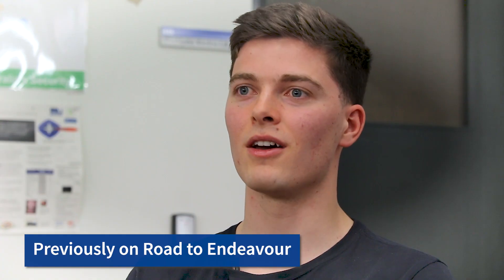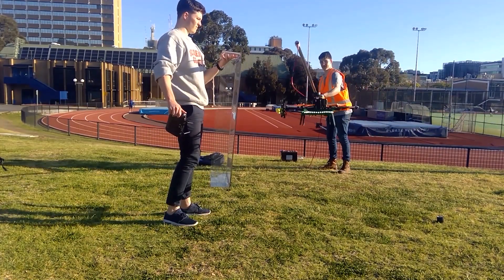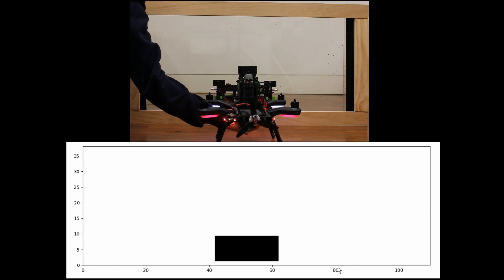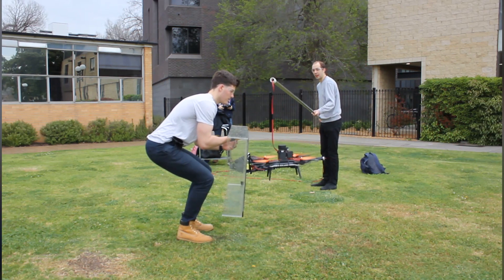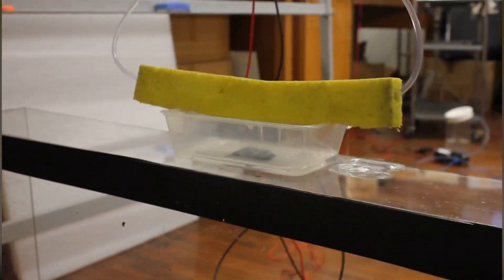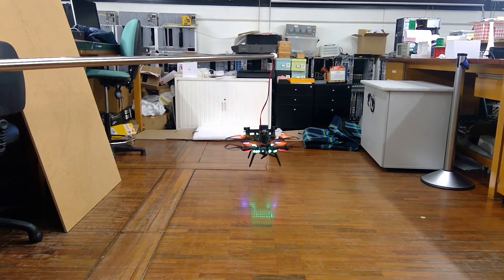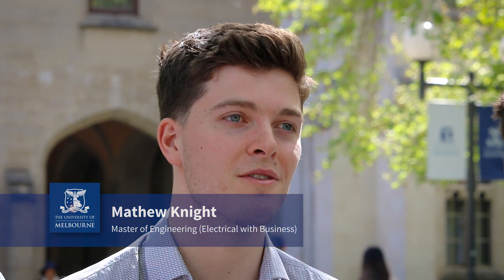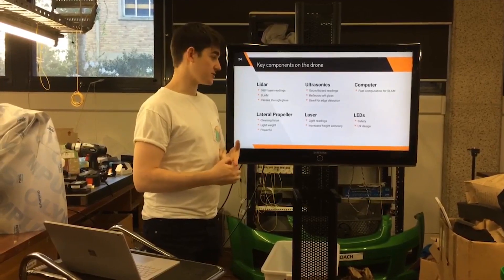Road to Endeavour Episode 3: Window Washing Drone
In this third episode of Roadt to Endeavour, Ed, Matt and Matt test the flight and cleaning abilities of their drone while putting the finishing touches on their presentation ahead of the Endeavour Exhibition.

Remember to vote for your favourite team by liking their video on YouTube and visit them at the Endeavour Exhibition on Thursday 18 October at the University of Melbourne